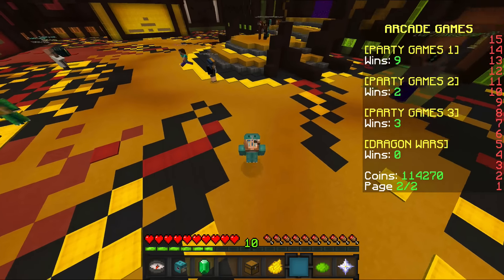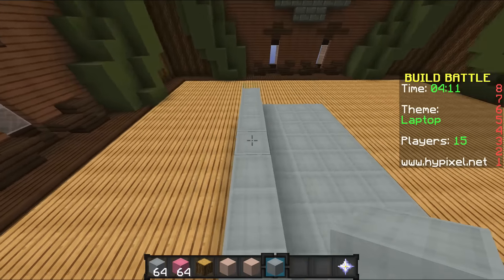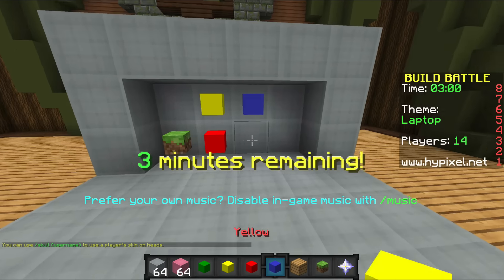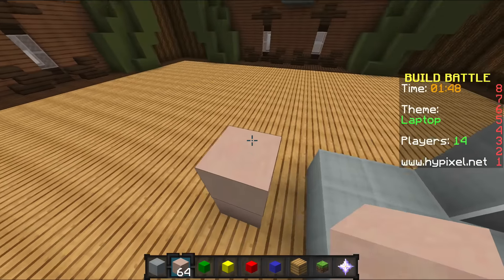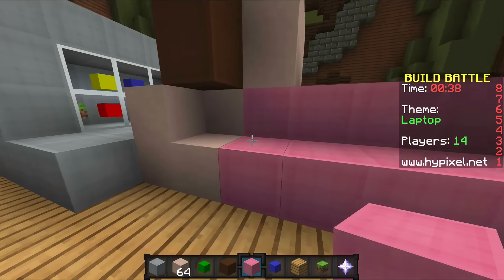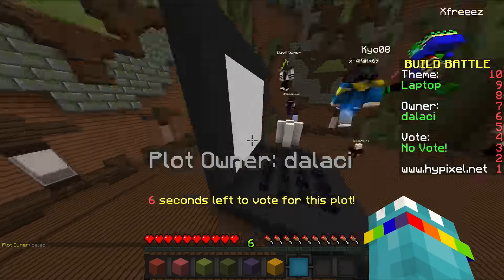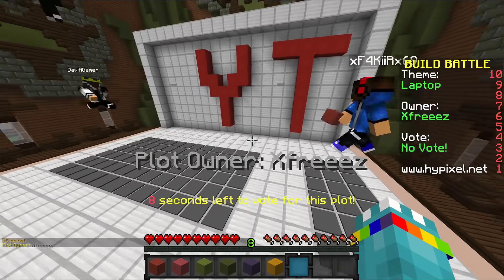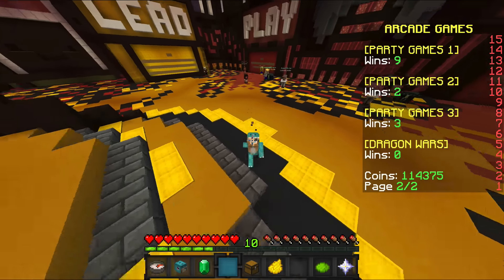Build Battle | Laptop Theme! | Hypixel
Welcome to Build Battle! Today we had the theme of Laptop and I built a cute girl and her on her laptop.

Ip - mc.hypixel.net